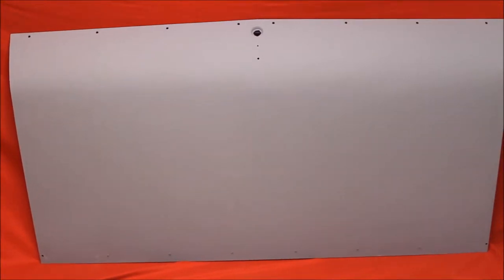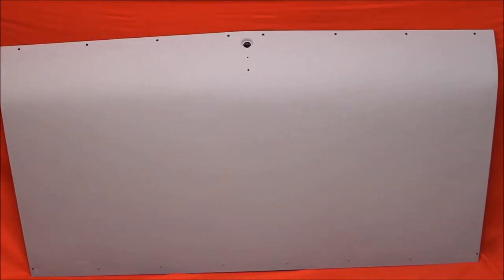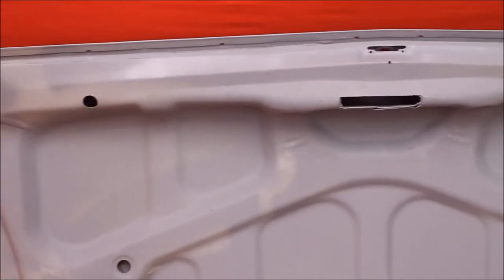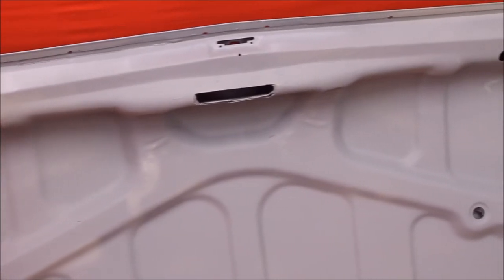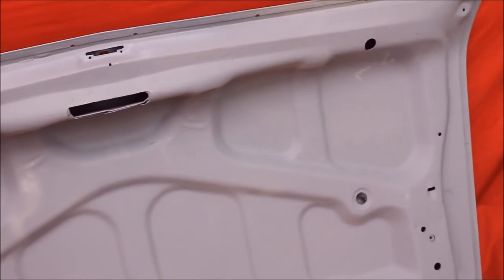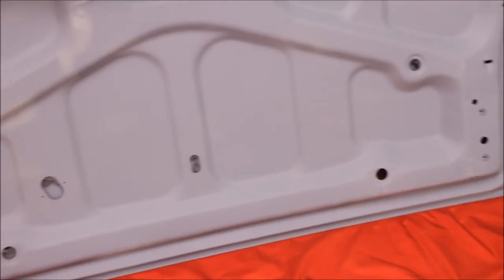1968 Cutlass 442 Deck Lid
1968 Cutlass 442 Deck Lid